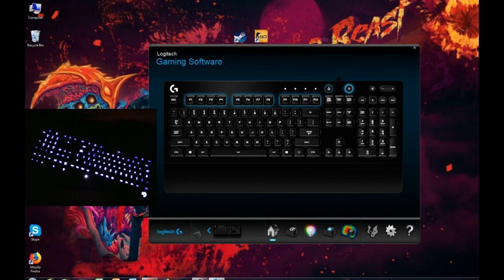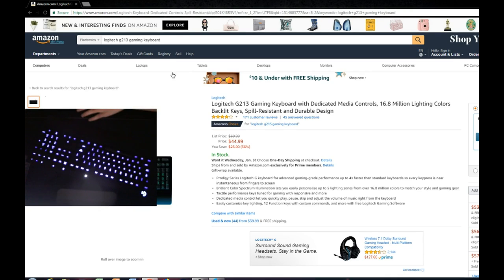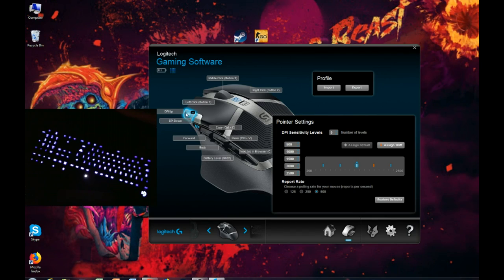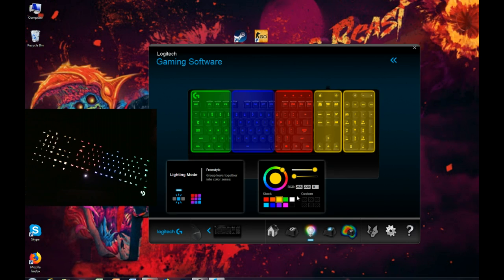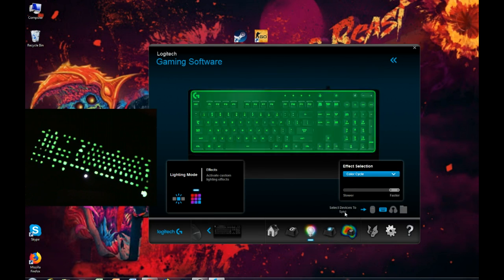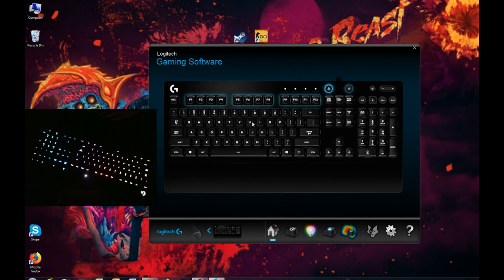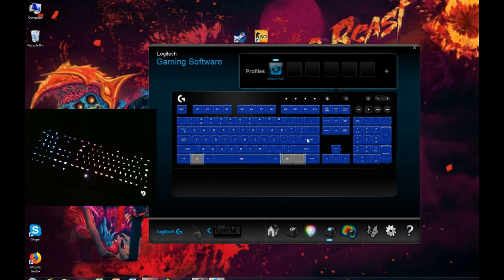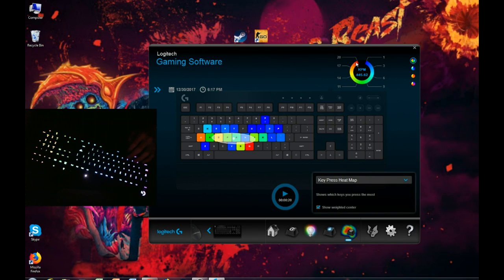Logitech G213 Gaming Keyboard with 16.8 Million Lighting Colors and Spill-Resistant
Please share this channel with your friends!! And I hope to see you soon.